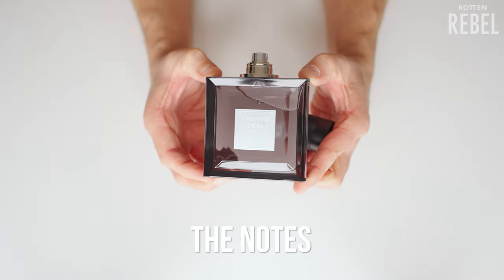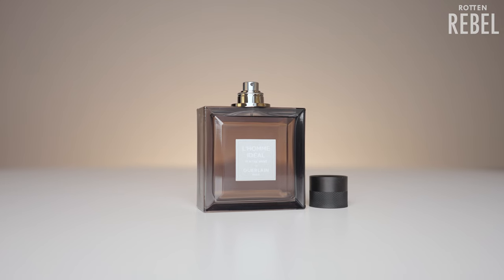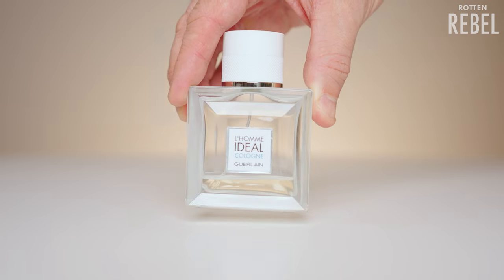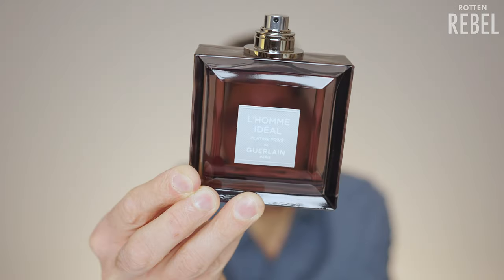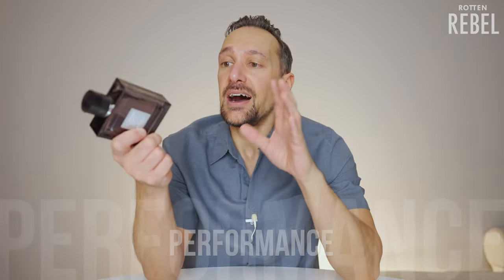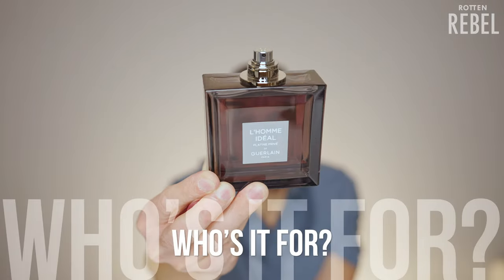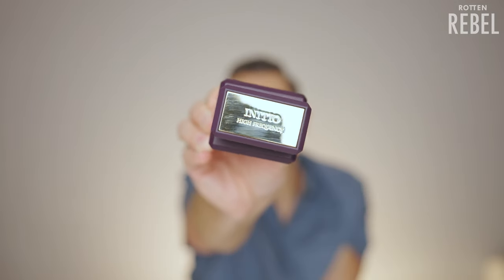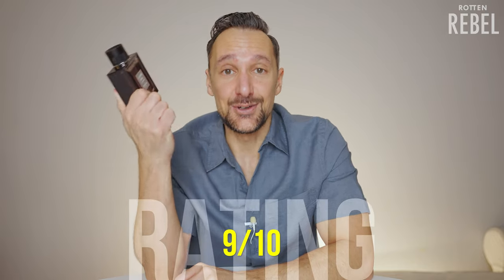Guerlain L’Homme Idéal Platine Privé Review! Fantastic Unique Fresh Men's Fragrance.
Guerlain L’Homme Idéal Platine Privé Review! I go through L’Homme Idéal Platine Privé Review and talk about the scent, how to use it, it's performance and more!

Guerlain L’Homme Idéal Platine Privé Review is one of the latest men's fragrances released from Guerlain and one of the latest flankers in the L’Homme Idéal line of men's fragrances and it's a fresh and citrusy fragrance with almond..

The Most Witty, Fun or Interesting Comment gets pinned! 🔥

♦ LIKE this video if you want more videos on best fragrances from me! 😊

- Rotten Rebel

0:00 Guerlain L’Homme Idéal Platine Privé
0:36 Fragrance Notes
0:42 What does L’Homme Idéal Platine Privé smell like?
3:44 The Vibe
4:18 Compliments & Reactions
4:47 Fragrance Performance
5:37 How To Use This Fragrance
6:04 Who's it for?
6:45 Platine Privé Alternatives
7:24 Pros and Cons
7:38 Rating L’Homme Idéal Platine Privé
8:20 What would have given it a higher rating?